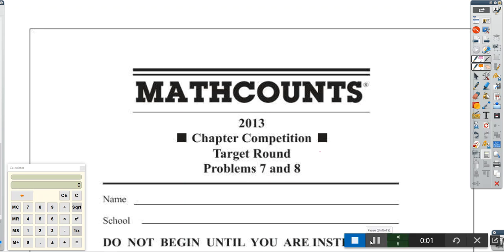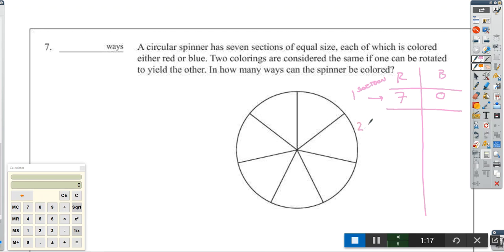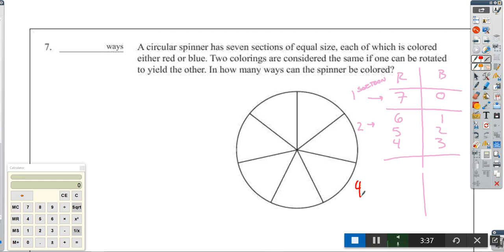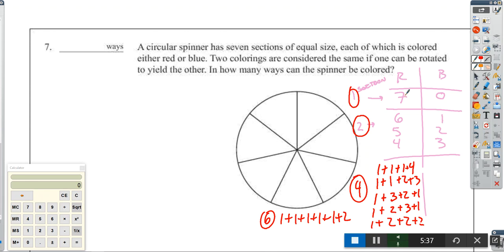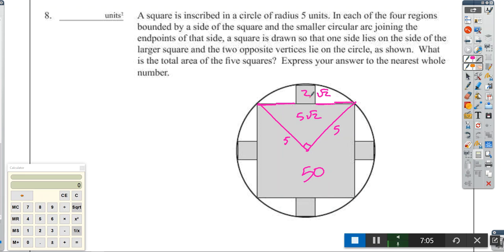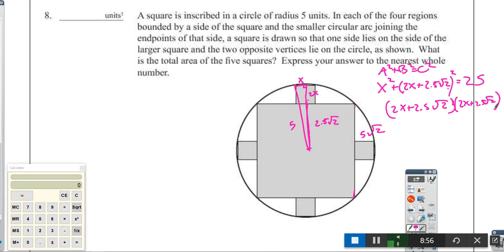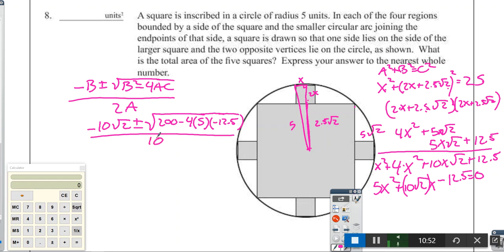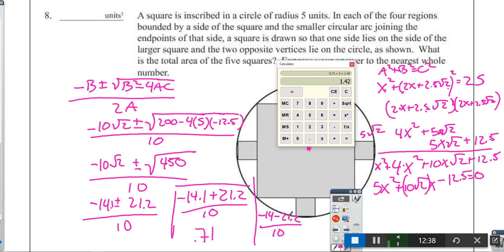MC 2013 Chapter Target 7 and 8